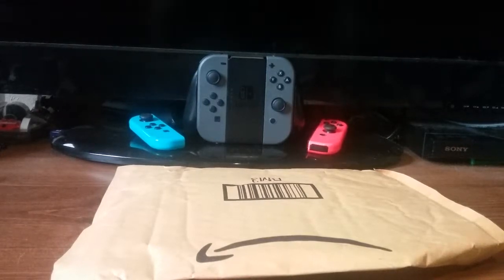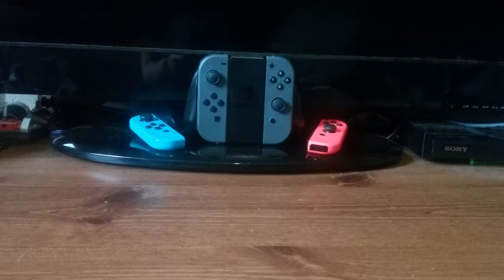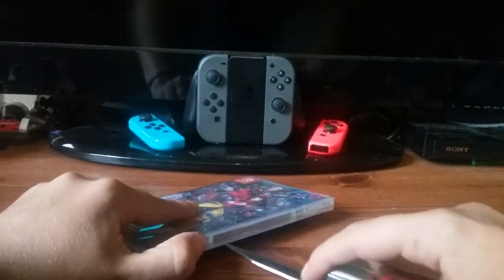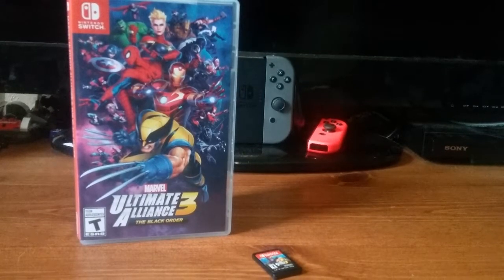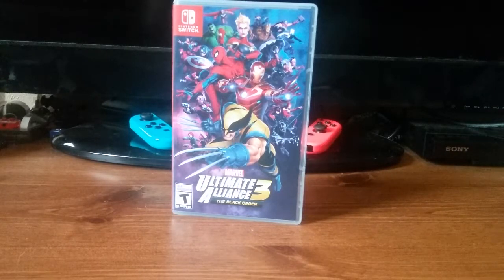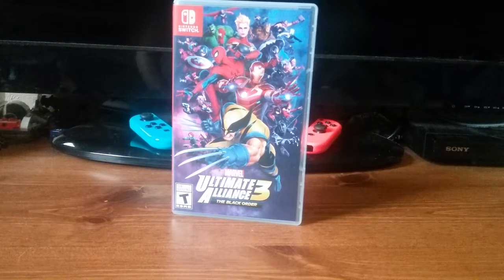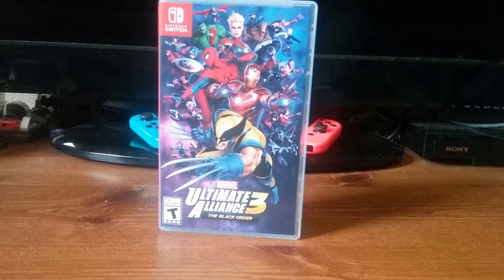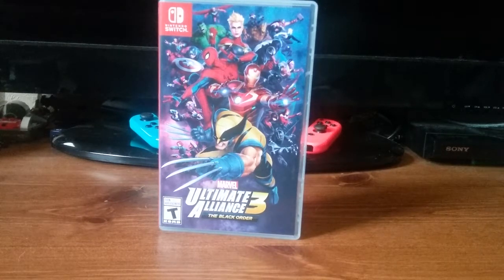Marvel Ultimate Alliance 3 Unboxing and Review For Nintendo Switch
Hey guys, since this is my first unboxing for this channel, let me hear any feedback you may have in the comments. I'd love to make these videos as enjoyable as possible, so I will definitely take any suggestions.